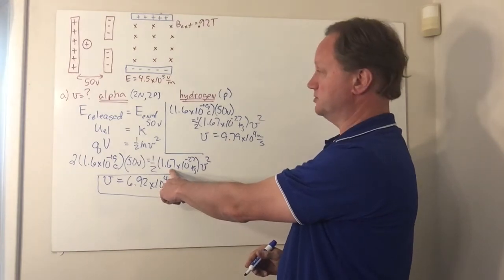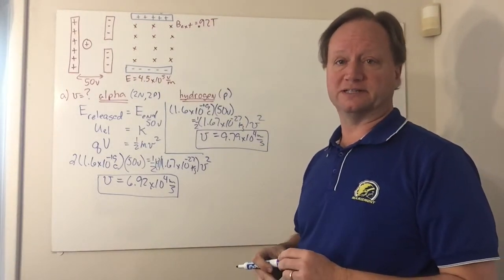Mass Spectrometer and Particle Accelerators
This video goes through the concept and math of a Mass Spectrometer by going through a simple particle accelerator, a velocity selector, and then the final mass spectrometer section.  It then goes into other applications of particle accelerators such as cyclotrons and synchrotrons. NOTE:  At about the 8 minute mark in the example on the velocity selector portion of the Mass Spectrometer, I omitted writing the value of the magnetic field (0.92 T) in the calculation for the Hydrogen nucleus.  The answer is still correct (the field is included in the calculation...it just didn't get written.)